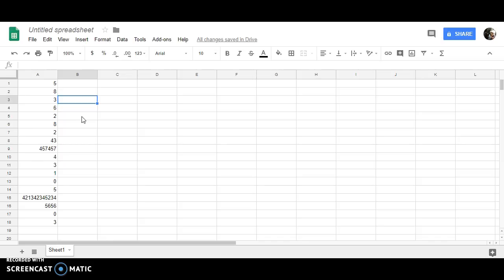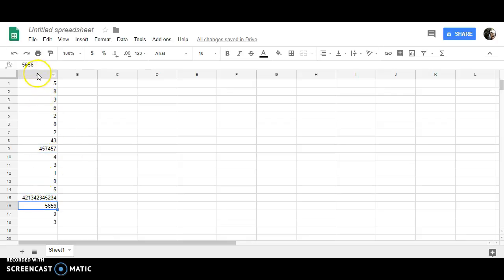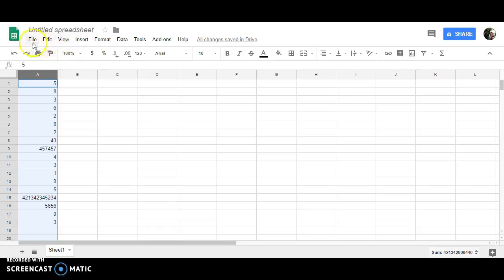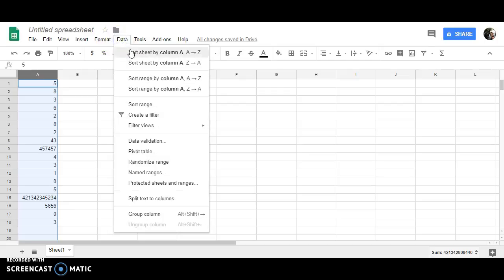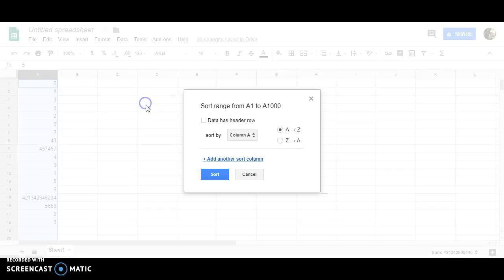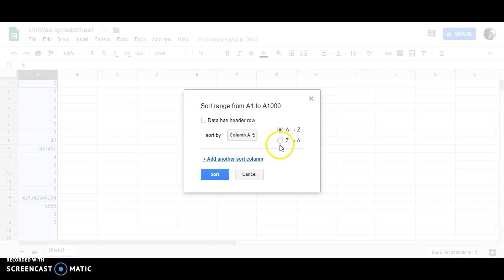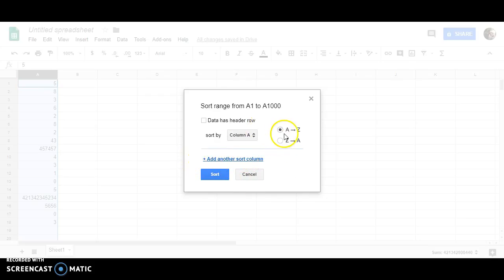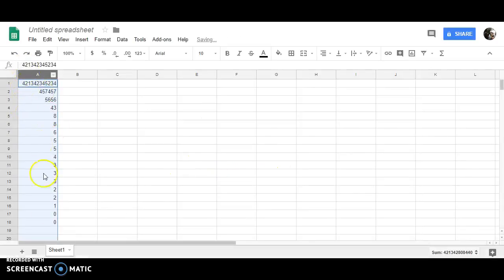How to use the sort function in google sheets